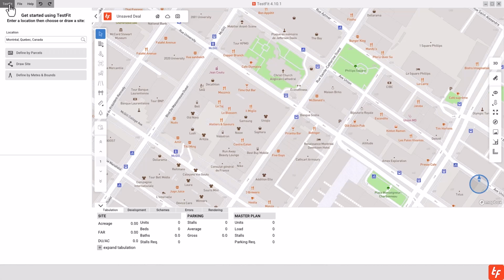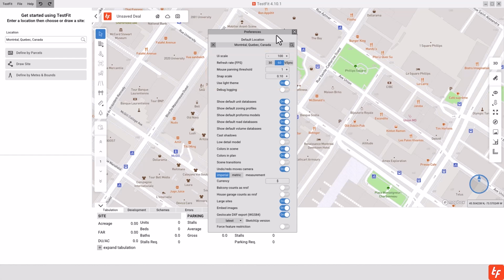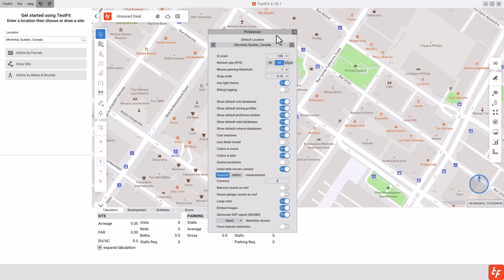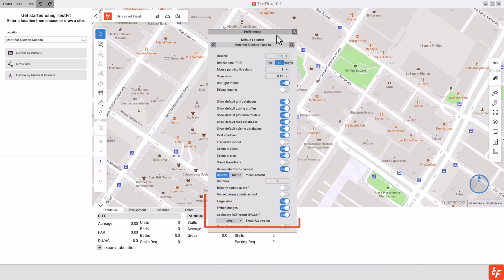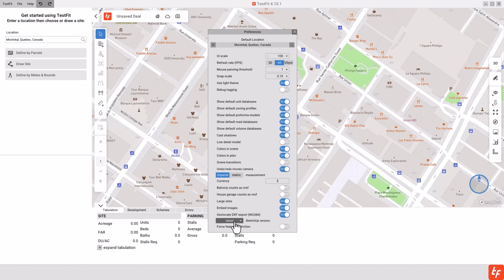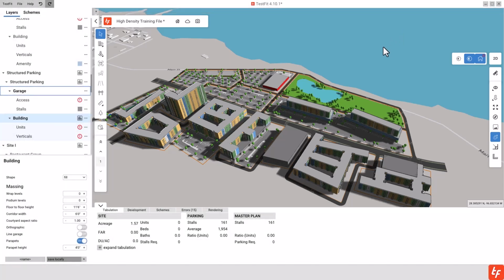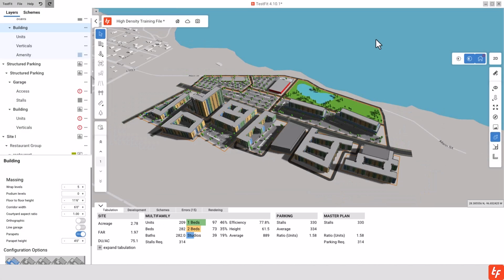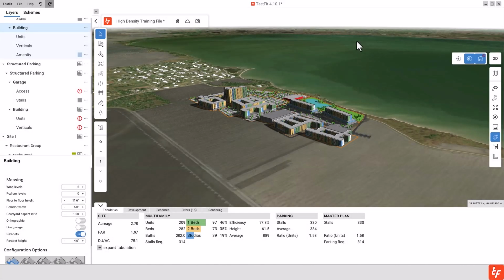[Getting Started with TestFit] Part 3: The TestFit Interface & User Preferences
(Part 3/4) Now that you're in your first deal it's time to get familiar and comfortable with the environment.

🔗 Create an account to access our full library of TestFit Accelerator learnings